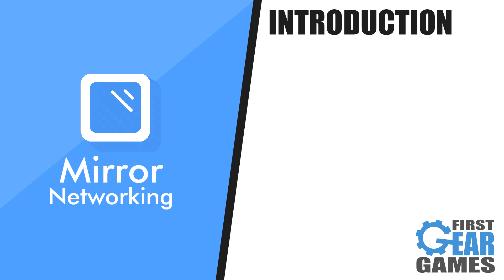Unity Multiplayer With Mirror - Introduction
IMPORTANT: we no longer support Mirror. We recommend developers to use Fish-Networking instead. Fish-Networking is battle-tested in production, has more features, better performance, and is still free!